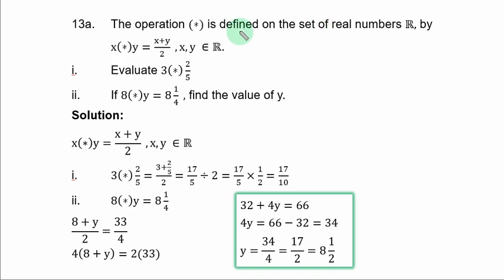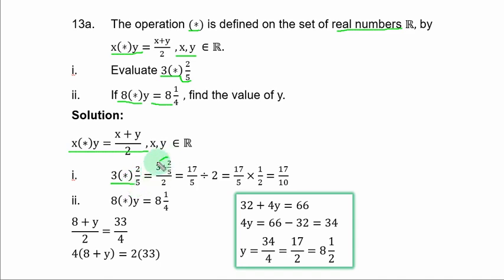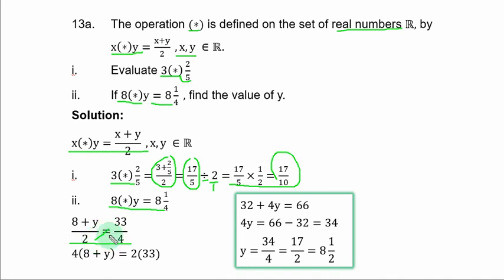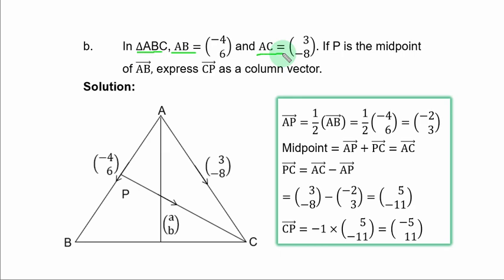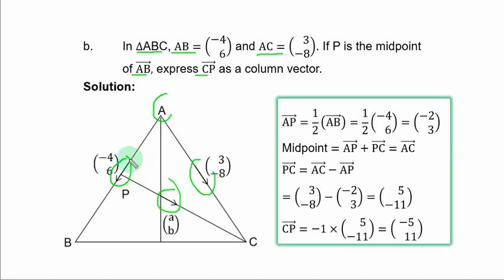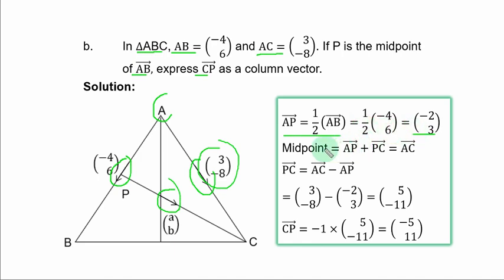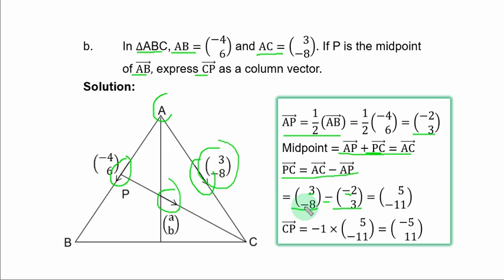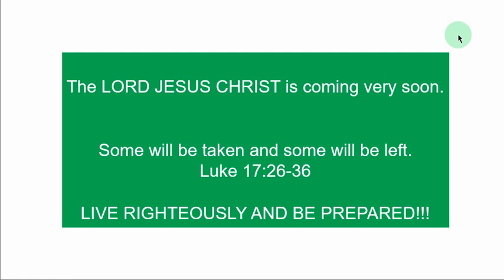WAEC 2017 Mathematics Theory Question 13